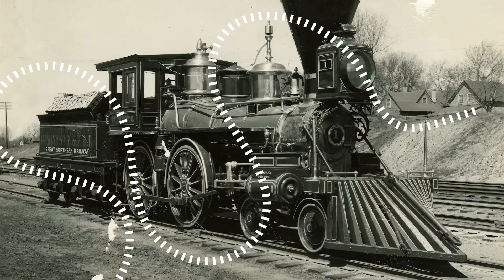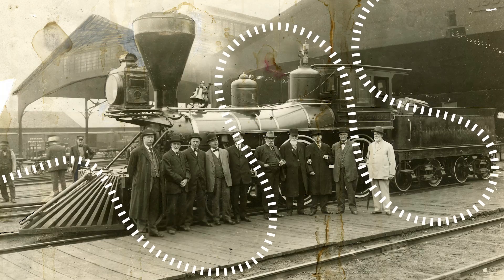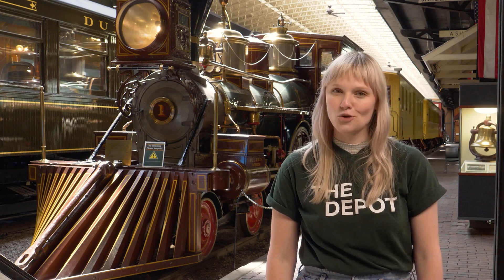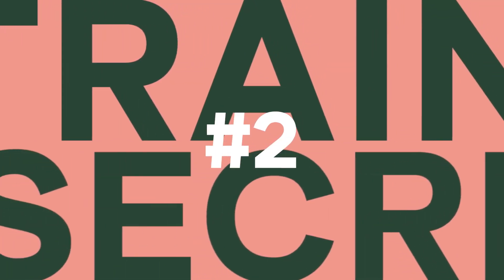Depot Secrets: Trains, Trains, & More Trains